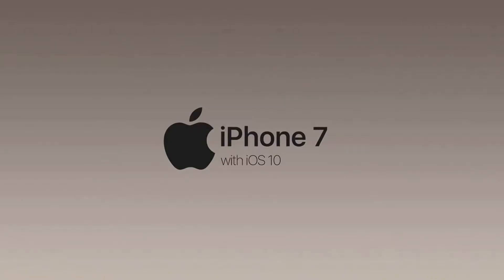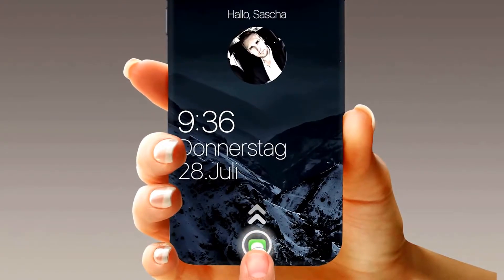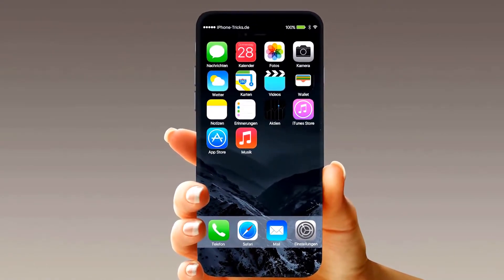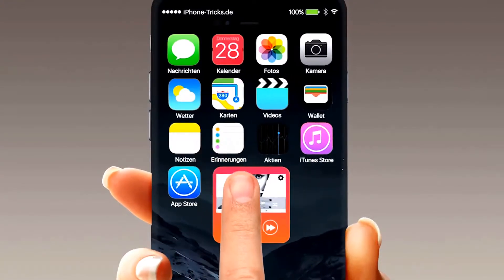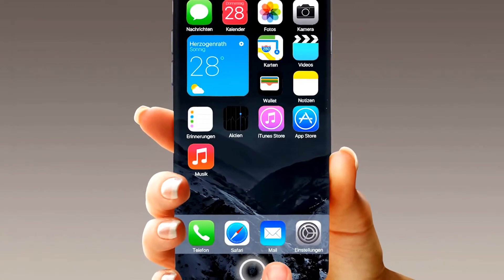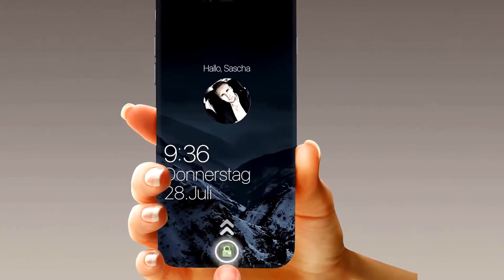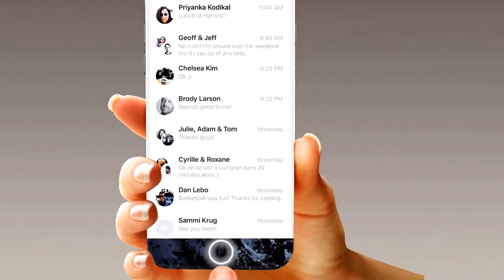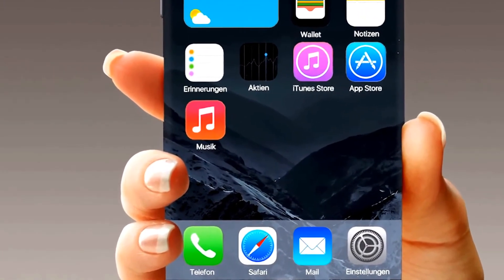iPhone 7 Plus preview